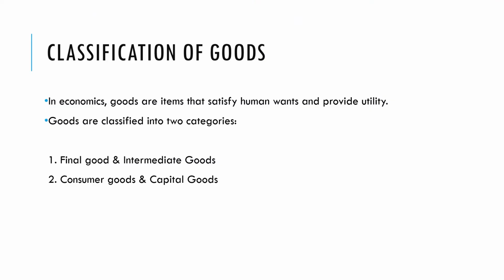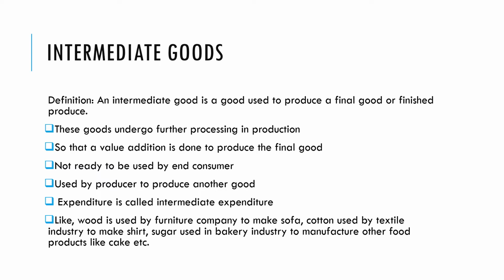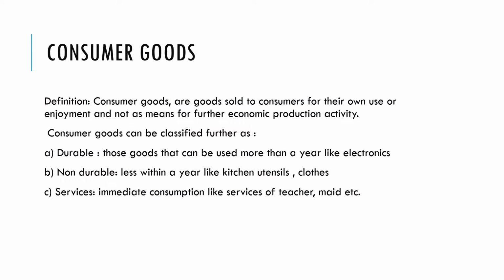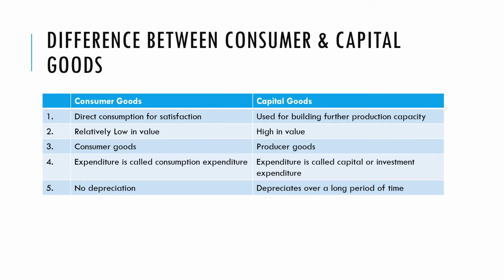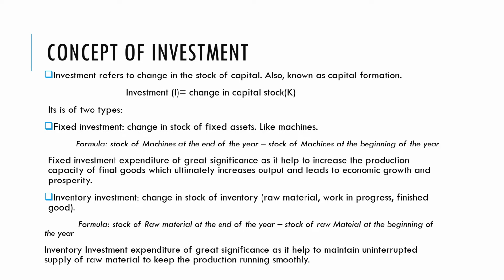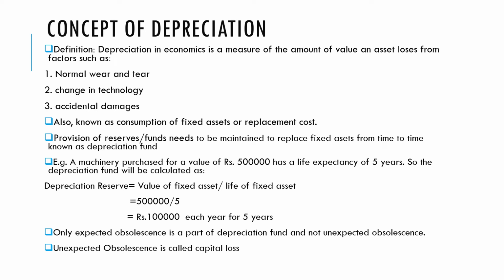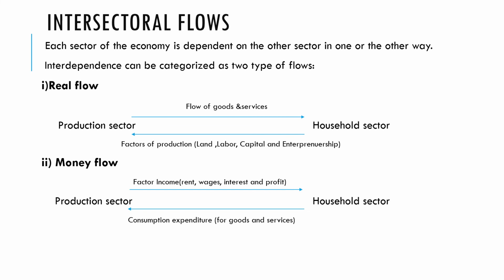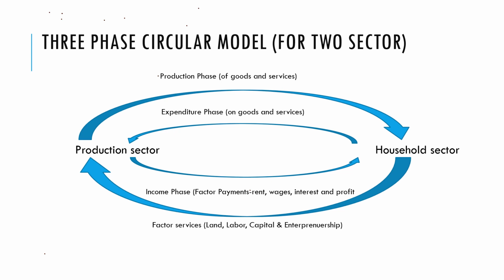Macroeconomics Basic concepts [Macroeconomics]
This video is on “Basic Concepts of Macroeconomics” for CBSE and management students.

Chapters:
00:00 Title and introduction
00:16 Classification of goods
00:41 Final goods
02:06 Intermediate goods
03:15 Concept of value addition
04:36 Difference between final and intermediate goods
05:35 Consumer goods
06:53 Capital goods
08:10 Difference between consumer and capital goods
09:04 Components of consumption expenditure
09:57 Concept of investment
12:04 Concept of depreciation
14:05 Concept of stock and flow
15:05 Sectors of economy
16:11 Intersectoral flows
17:45 Circular flow of income
18:43 Three phase circular model

Here , I would be uploading many educational videos for students on various subjects in the field of commerce and management. These videos are useful for easy understanding and quick revision. Also, very handy for writing exams.

About me: I am a PhD. in finance and have several years of work experience in corporate and academics in areas of business and financial research. I am here to share with you conceptual and practical knowledge on various topics of interest to students at all levels from CBSE 11th, 12th to graduation and post graduation level.